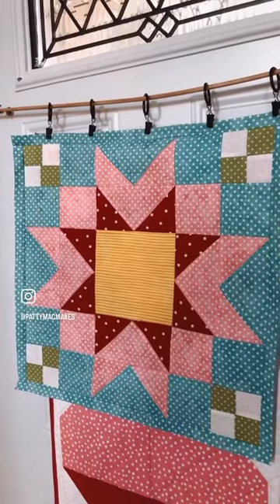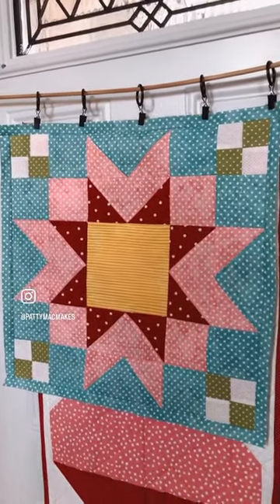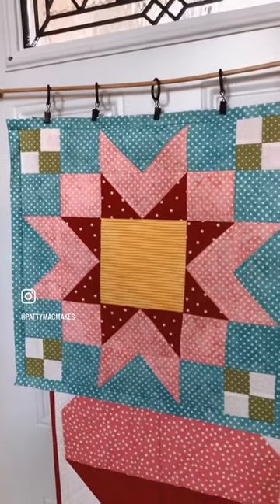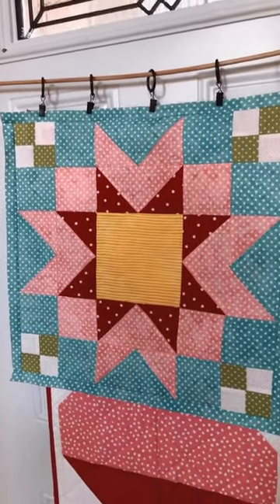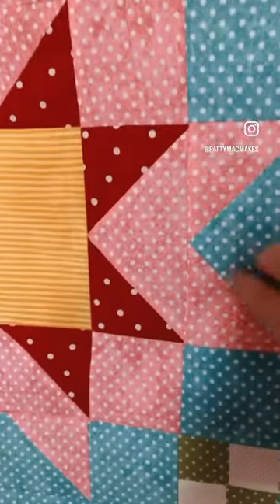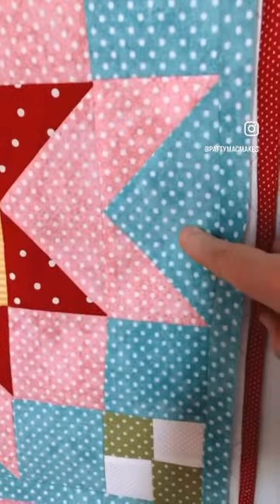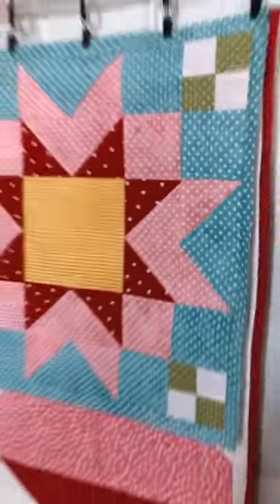REVERSE ENGINEERING A QUILT 🧐 I started this last night and wanted to share it with you. 🥰